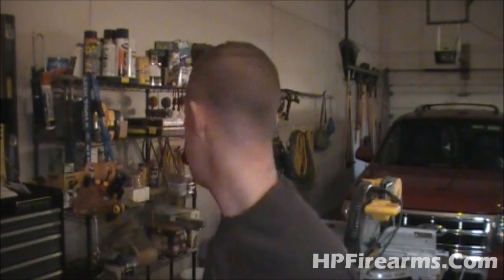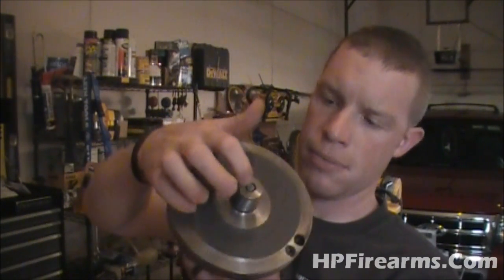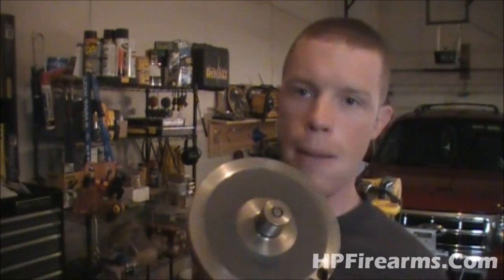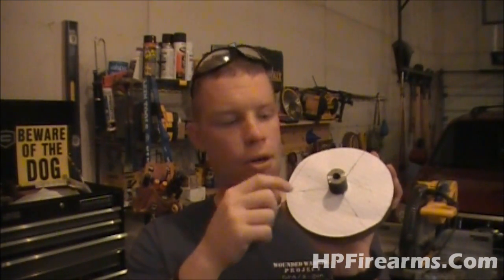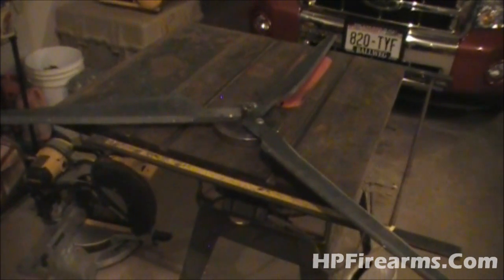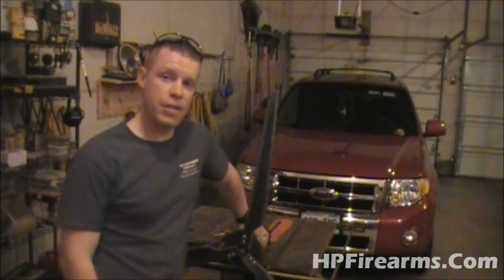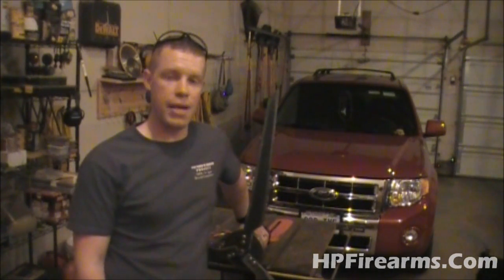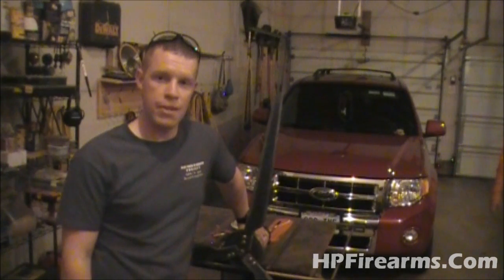Build Your Own Electric Generating Turbine 7 by HPFirearms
I have been doing a lot of thinking and research on harnessing nature to produce back up power for a WCS. While Solar and Wind power are not very efficient, it is a way to charge batteries and have a way to power radios and lights. I have an idea to build a very low cost wind turbine that will not only look cool in the yard but can also be used to charge batteries! Let's get started!

ADSENSE NOTICE: All content in this production is original. Bobby Hughes (HP Firearms) owns the rights to all material within. Introduction graphic is owned by Bobby Hughes (HP Firearms) and was created using Microsoft Power Point and Microsoft Paint. Video edited using Cyberlink PowerDirector10. Intro Music and Credits Music Clipped from Song Title Ambush in Rattlesnake Gultch. No Terms or use or license required.